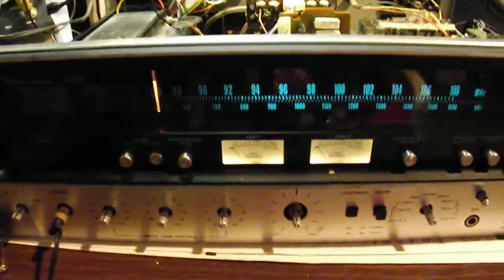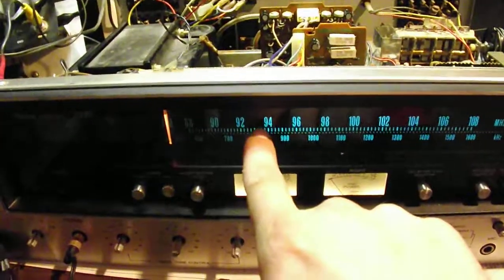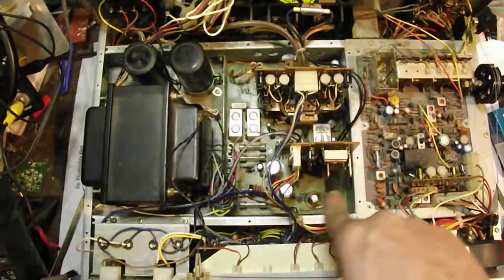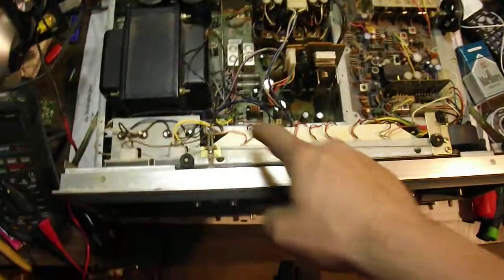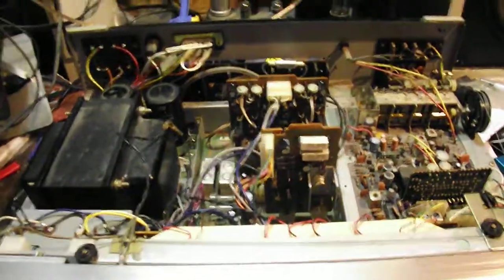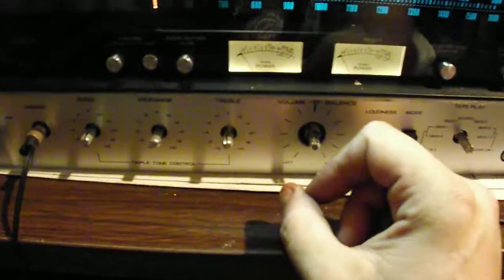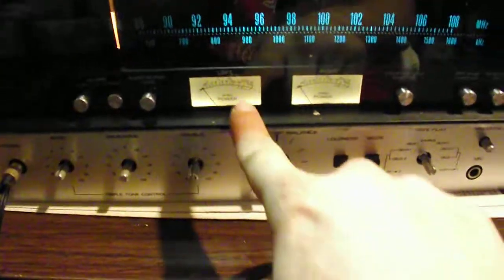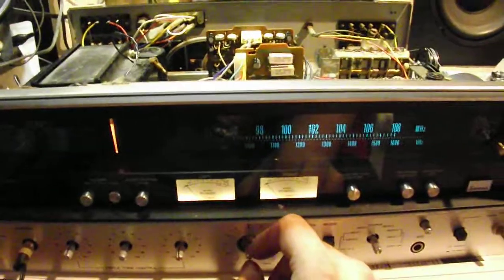Sansui 7070 - operational again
Just got a Sansui 7070 working; was happy to see that thing pump out more than a couple watts without blowing the outputs.